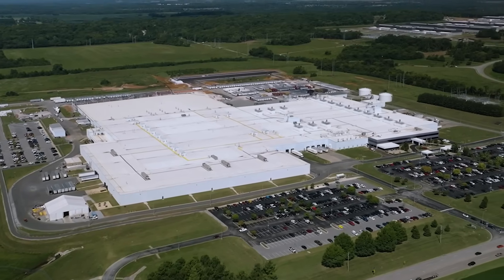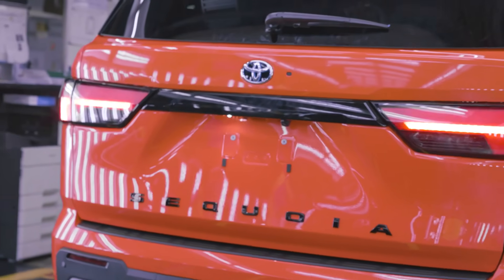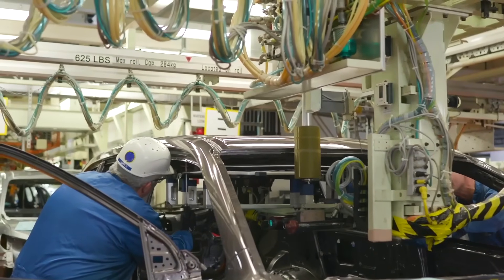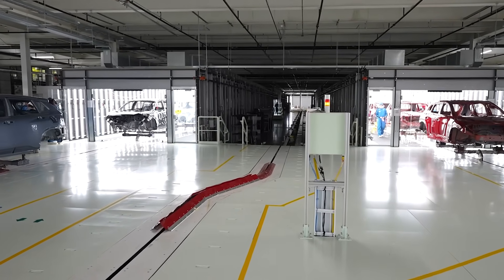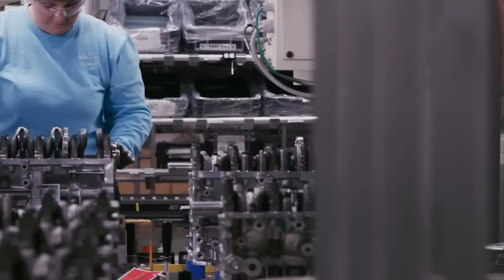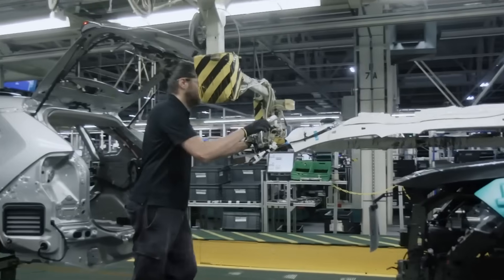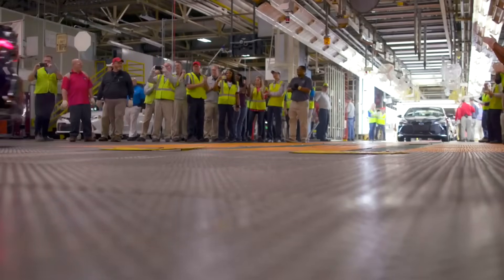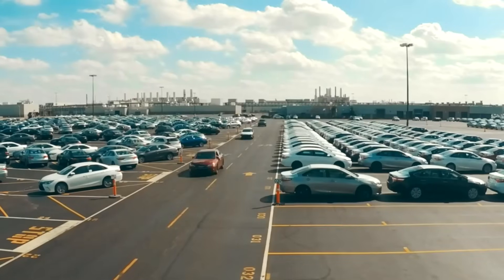Inside Top-Secret Toyota Factory – Unstoppable car manufacturing (North America)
Inside Toyota's USA Futuristic Factory Where They Build Millions of cars. Toyota Corolla, RAV4, Camry, Highlander, Tacoma, Tundra, 4Runner, Prius. Revealing best-kept Secret United States Factory

🛠What is the most popular Toyota in the US?
While pickups and SUVs dominate the North American market, the Toyota Camry continues to hold its own, maintaining its position as the most popular passenger car in the U.S. In 2024, Toyota sold 265,000 Camry units, demonstrating its enduring appeal.

✅Is Toyota big in USA?
Toyota, however, overtook GM as the best-selling automaker in the United States last year, marking the first time a non-American automaker has led US auto sales for a full year.

✅What is the most sold Toyota model ever?
No other car model has the worldwide reach as the Corolla. It is not only Toyota's most successful model in its history but also the best-selling car in history, with over 50 million Corollas sold since its inception in 1966.